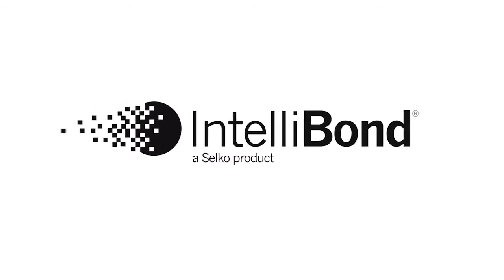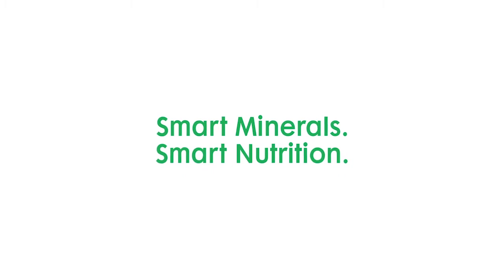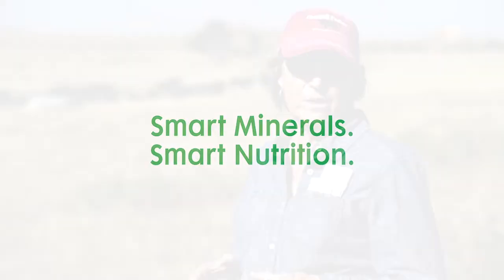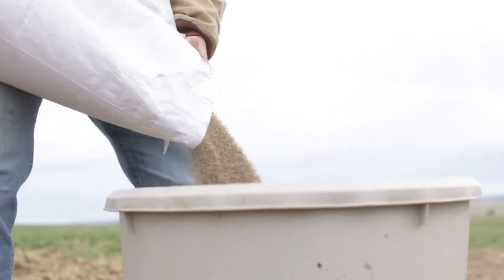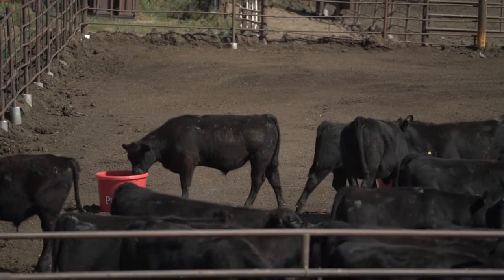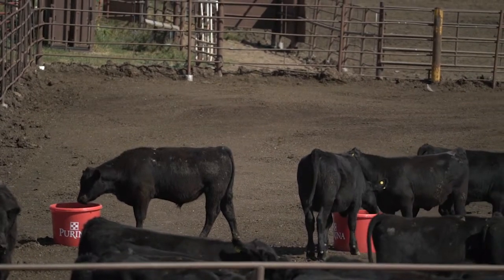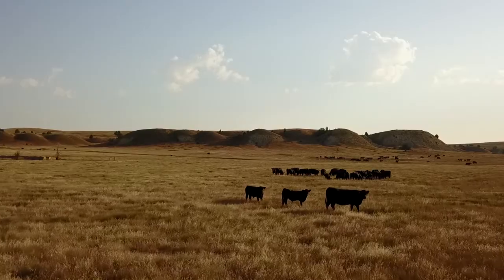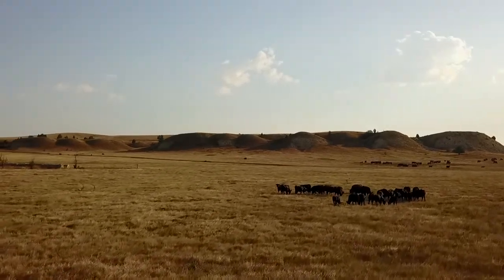Zinc for Ruminants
Dr. Connee Quinn, Ph.D. Nutritionist and Rancher, describes the importance of zinc in the rumen diet. Zinc supports fertility, hoof health and immune response, so it's important that your source is bioavailable.

to learn more about hydroxy trace minerals for beef cattle.